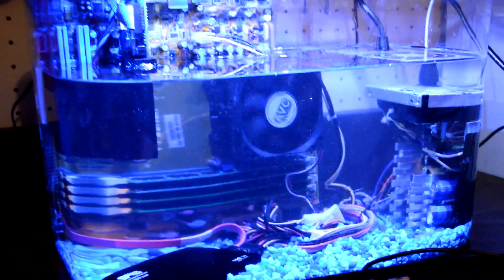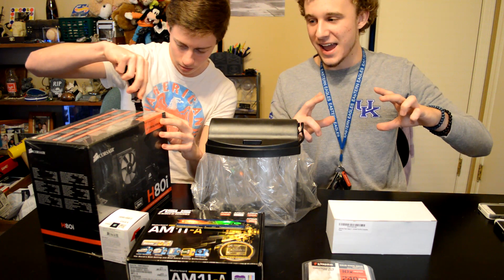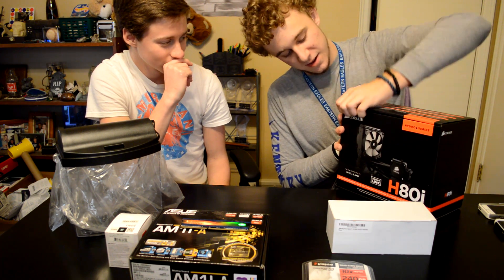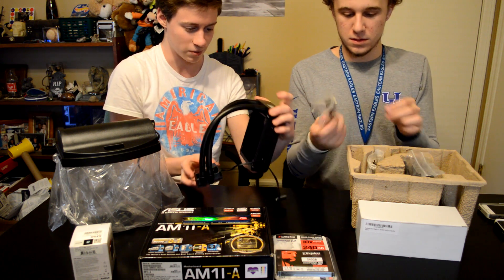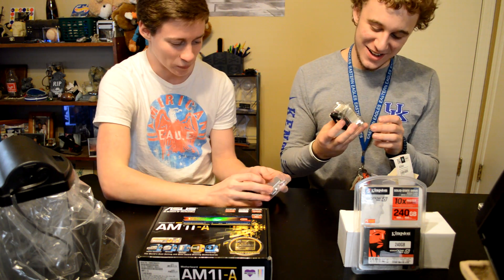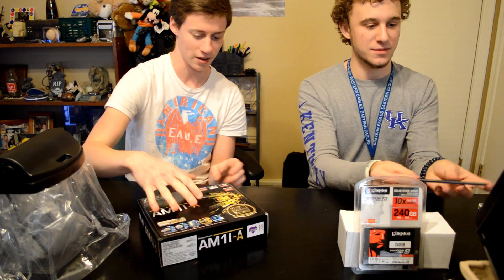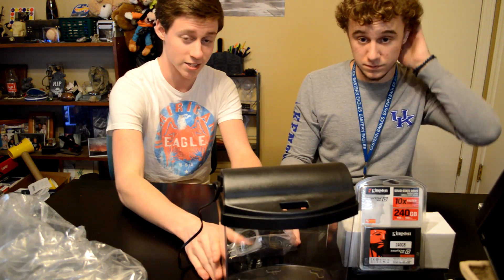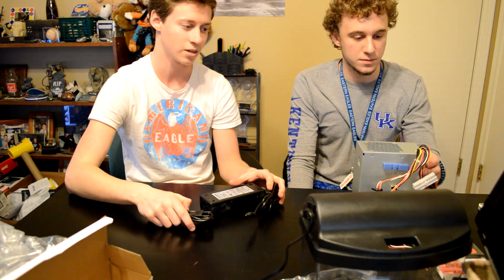Mini 1 Gallon Mineral PC Build Part. 1: Unboxing & Case Design!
Our H80i Water Cooled & Mineral Cooled PC! In part 1 we build the case and show all of the parts such as:
CPU- AMD 5350 APU
RAM- 4GB Vulcan DDR3 1600
PSU- 90 Watt PicoPSU-90
SSD- Kingston 240GB
MOBO- AM1 IA
Cooler- H80i

Yes, We know it's not at all a normal system and many things other people may have done different. But thoughs are other people, not us!
Canges to system since video:
.Case lid redesigned to fit flush with tank and radiator tubes have own holes cut into tank